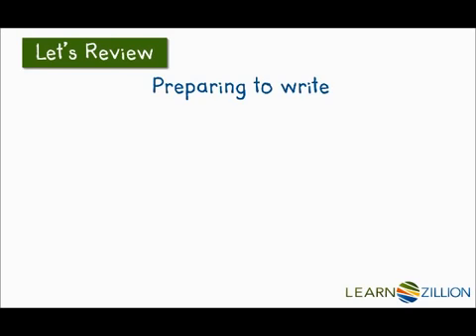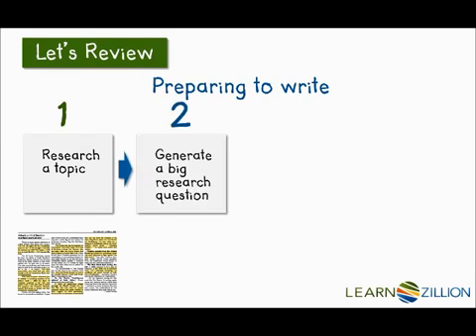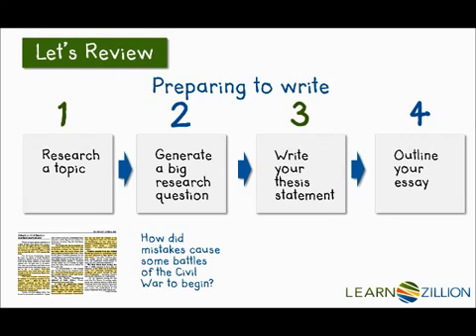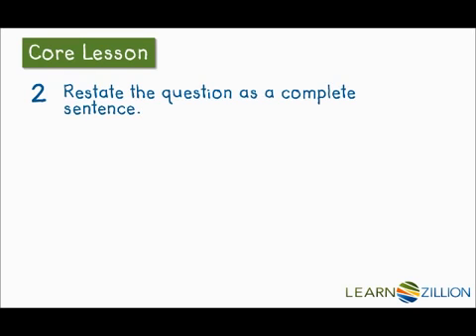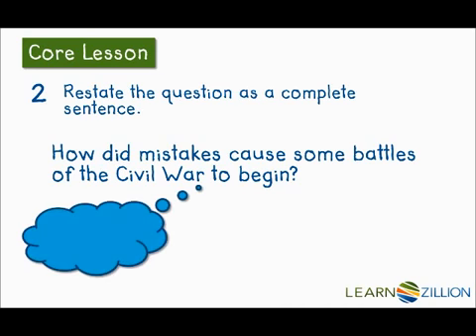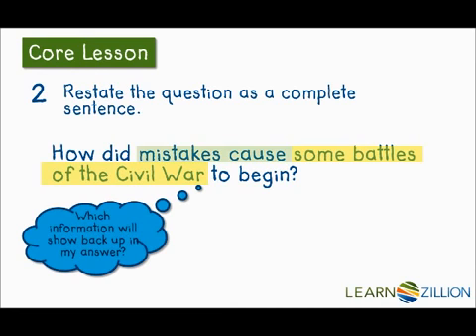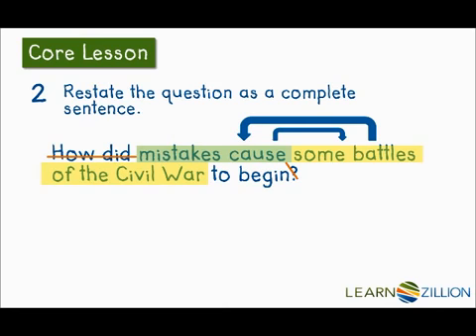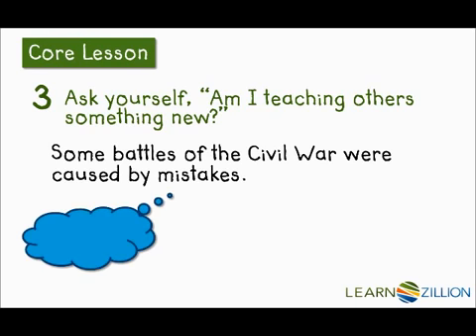Writing a research thesis statement